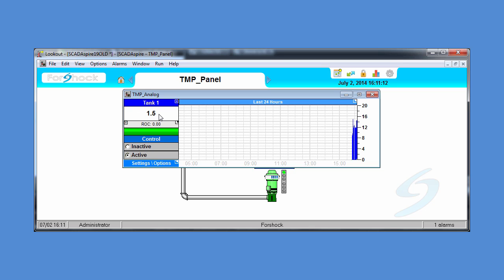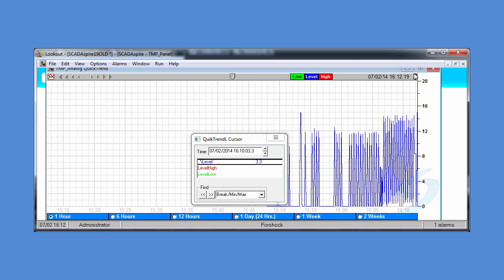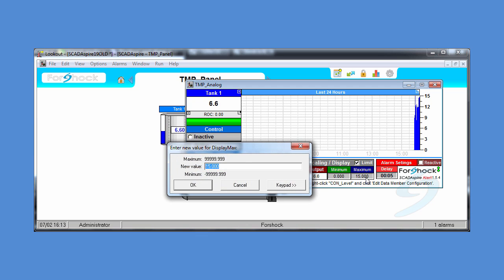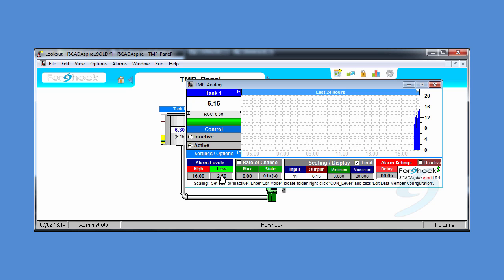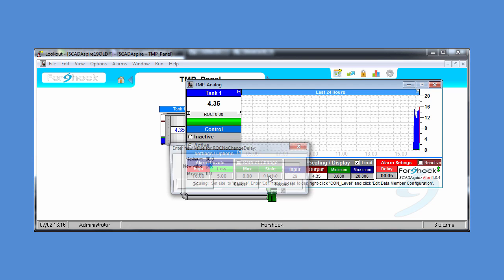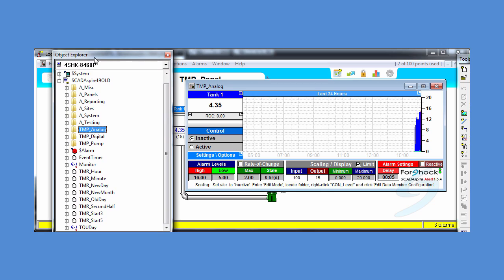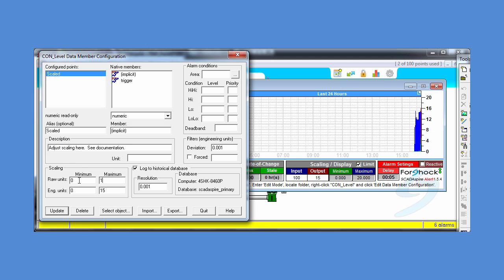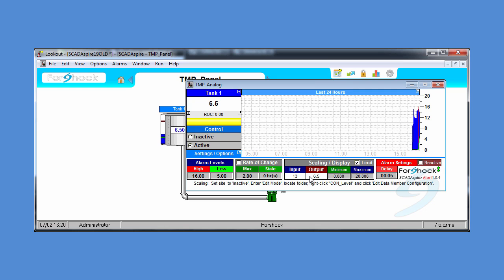SCADAspire HMI - Tank/Analog Settings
Overview of the analog/tank control panel for SCADAspire HMI (Lookout).  Powered by National Instruments Lookout HMI/SCADA software.